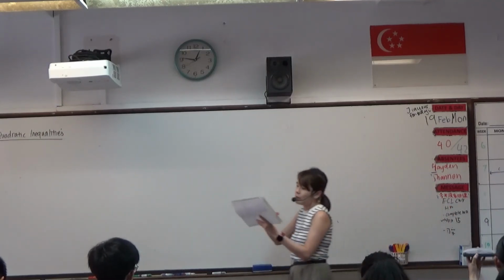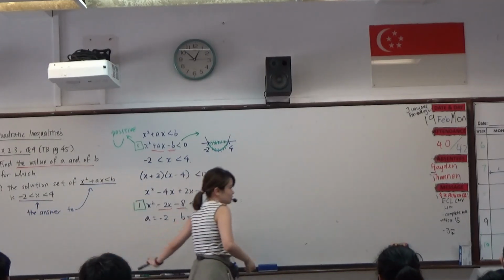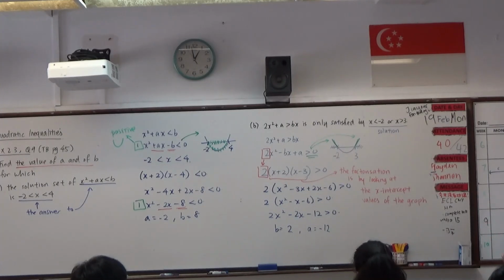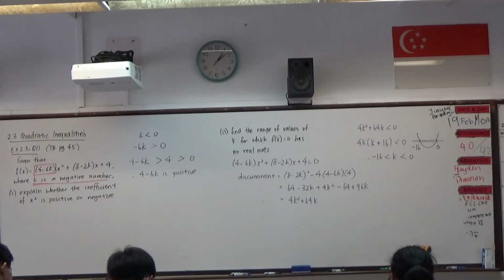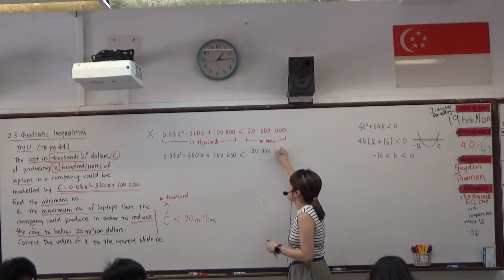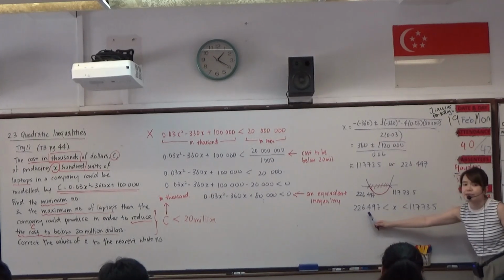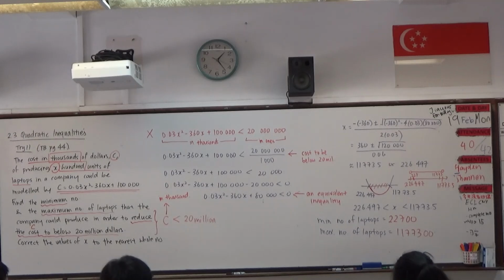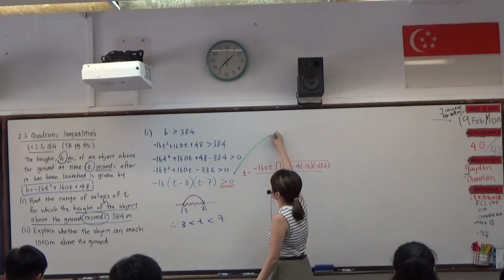3E AM (2024) Ch 2.3 Quadratic Inequalities (Part 4)